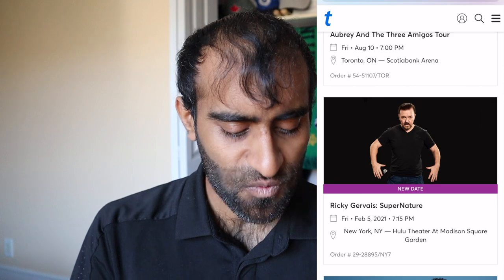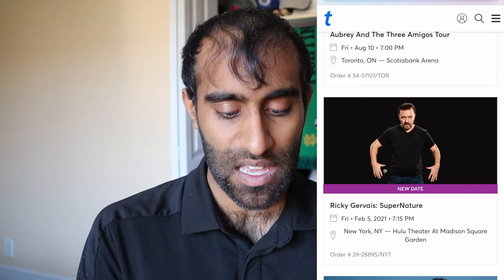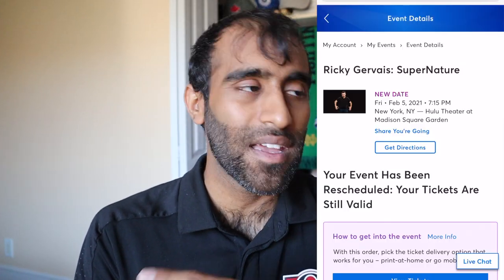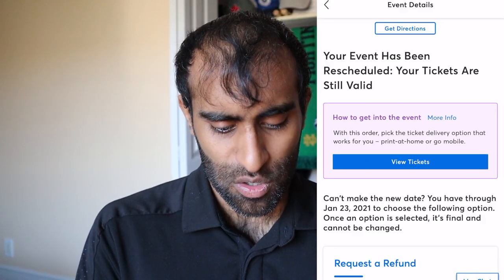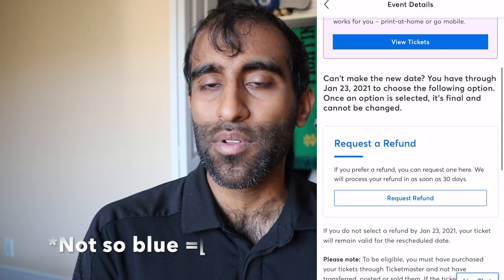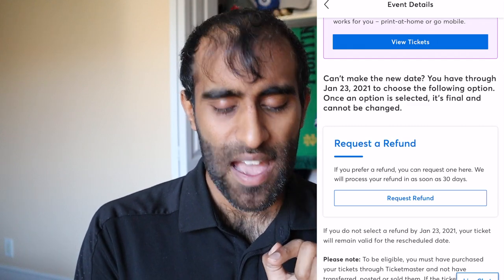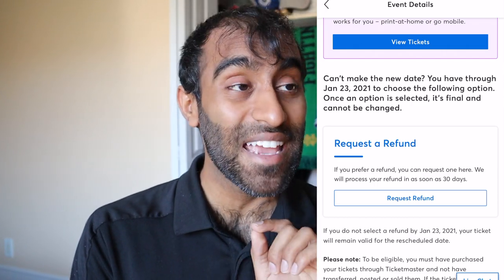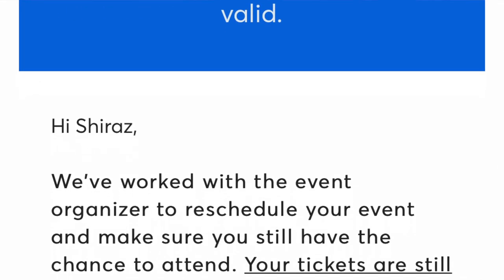THE COMPLETE GUIDE ON HOW TO REQUEST A REFUND ON TICKETMASTER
If you found out your event has been postponed or cancelled, it's time to figure out how to get your money back! Learn how to request a refund on Ticketmaster with this complete guide!

The basics are very simple: did your event get postponed or cancelled? These are the only two options we need to worry about.

If your event has been cancelled, then there is really nothing to do as Ticketmaster will refund your ticket purchase automatically 'in as soon as 30 days'. This could be interpreted in a couple of ways, but in the end you should be expecting your refund to hit your purchase method in around 30 days, plus/minus a few depending on the processing speeds.

Remember though, a  cash refund is only guaranteed for cancelled events that were purchased through Ticketmaster directly; if you bought tickets on the secondary resale market, then each of those marketplaces will have their own individual refund policies. StubHub and others have implemented a credit refund of 120% of your purchase price (which expires at the end of 2021) instead of a cash refund, though those in states which require a cash refund to be paid will still have to issue a cash refund UPON REQUEST ONLY.

Ticketmaster also offers a credit option instead of cash on certain cancelled events, though the rules are a bit tricky around this because they only apply to events taking place at Live Nation operated venues. You can see a full list of venues which will offer a credit here:

Note that with the credit option from Ticketmaster, just note that the credit will only be able to be used AT THAT SAME VENUE; you cannot use the credit for other Ticketmaster events. So unless you visit that venue often/live in the area, the credit may not necessarily be the best option for you. However, if you do plan on attending that venue again in the future, the 150% credit option may be very viable.

For postponed events, it depends on whether a new date has been set or not. If a newly rescheduled date has been announced, then there is a 30 day window which will open up from the announcement of the new date to go ahead and request the refund. If no rescheduled date is announced when the event is postponed, then a 60 day clock starts before the refund period will open up. If after 60 days there is no newly rescheduled date, then a 30 day window will open up to request refunds.

For actually requesting a refund, it's quite simple - log into your Ticketmaster account (NOT ON THE MOBILE APP, can only request a refund through your computer/mobile browser), go the event in question, and then simply hit the big button that says REFUND. It'll confirm the amount and the tickets, and that's basically it!